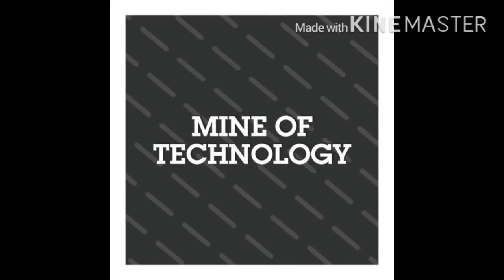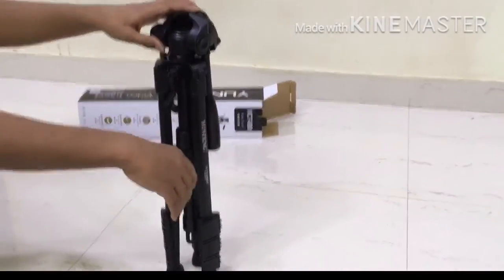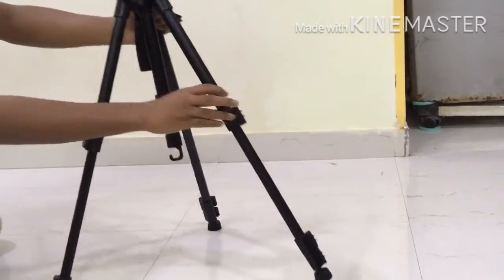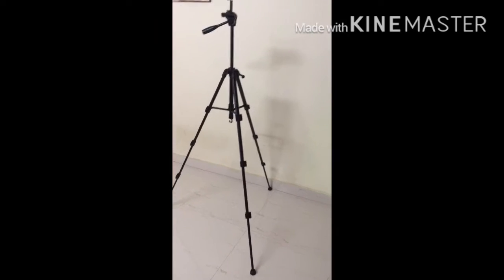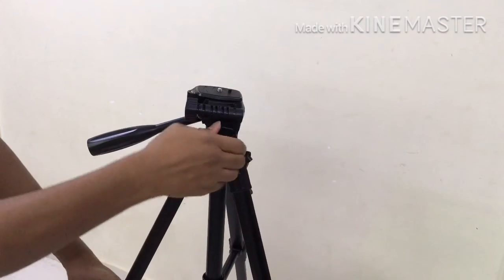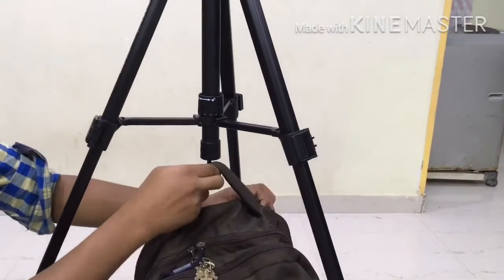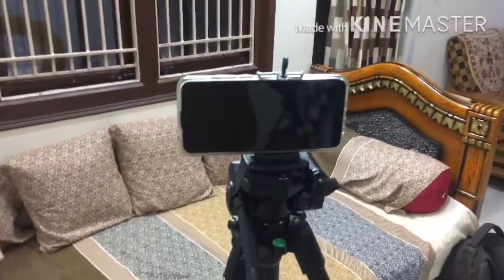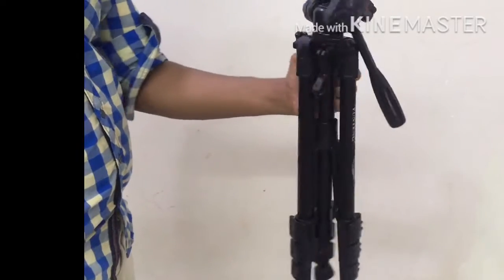Best tripod under 2000rs for youtubers(yuntengvct-690)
This video contains a detailed review of best budget tripod for youtubers (yunteng vct-690)

mobile phone holder

also check out:
1 : digitek dtr550L
2 : simpex c 606
3 : benro T660EX
4 : benroT600EX
5 : syvo WT3130